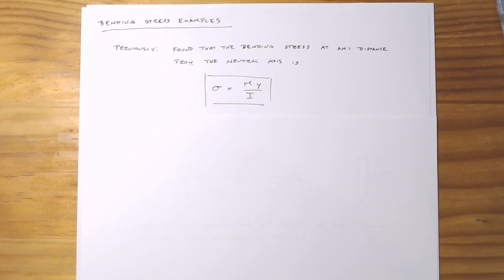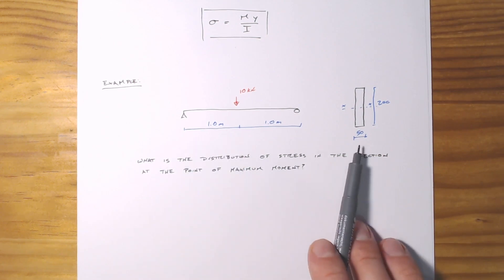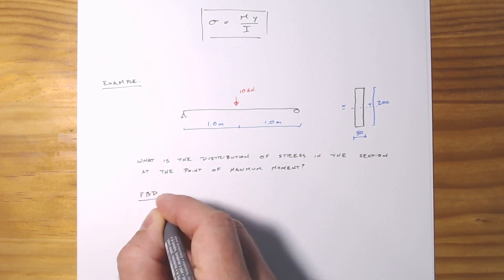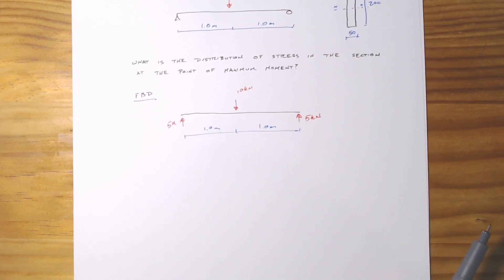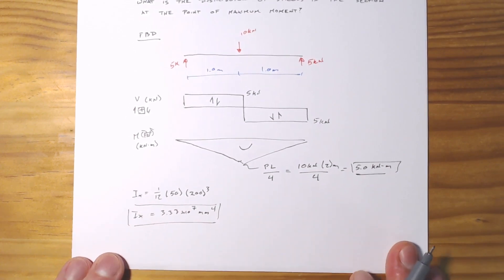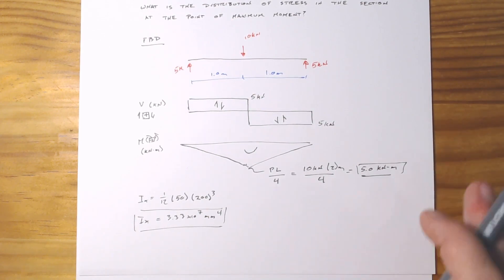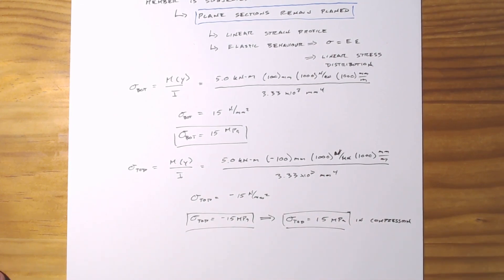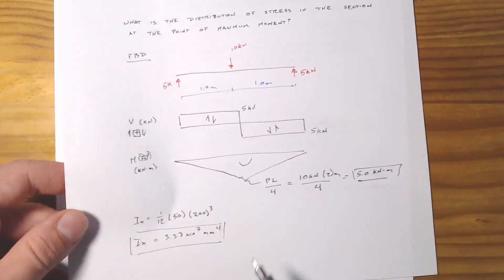Bending Stress Example - Rectangular Cross Section